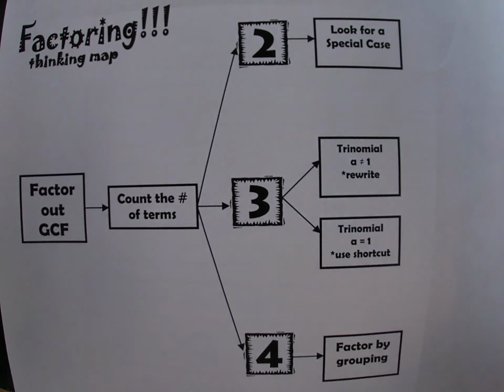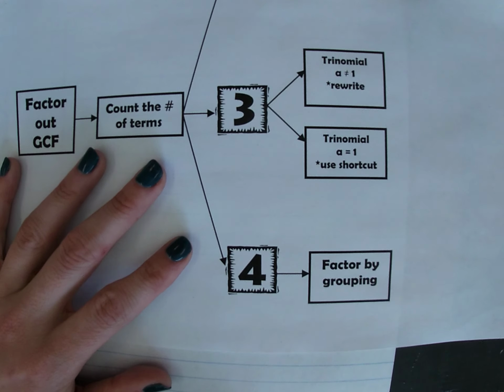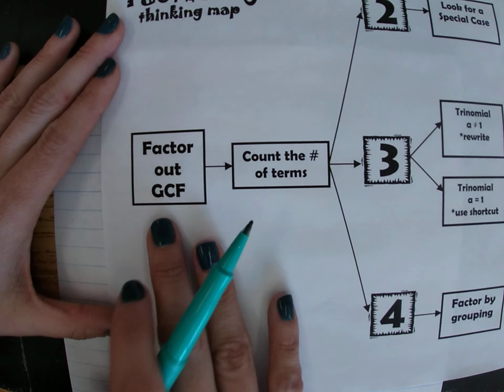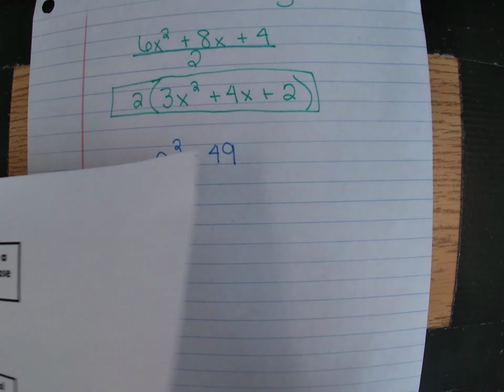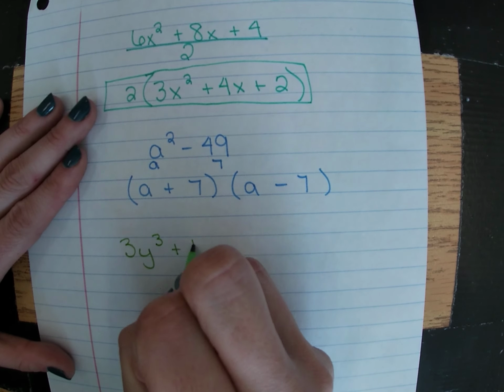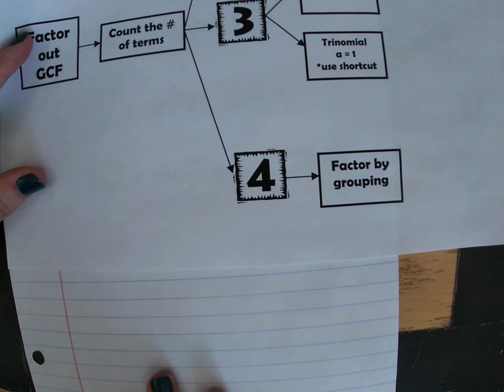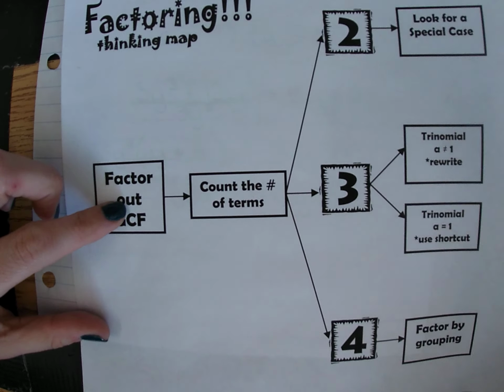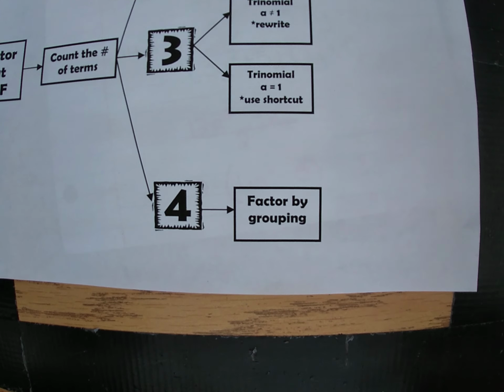Factor what to use when